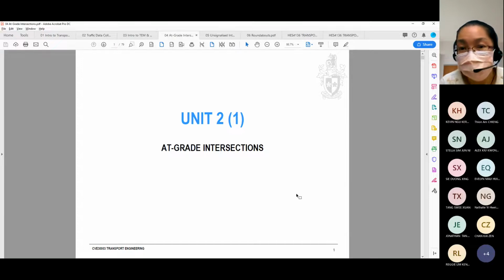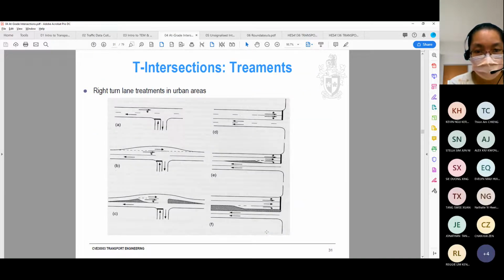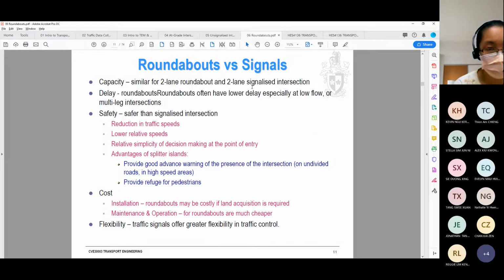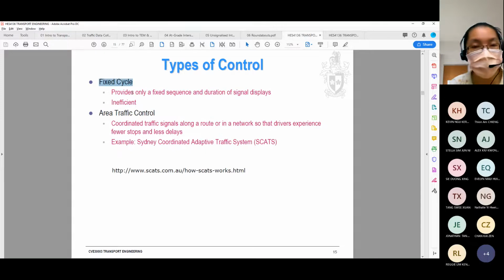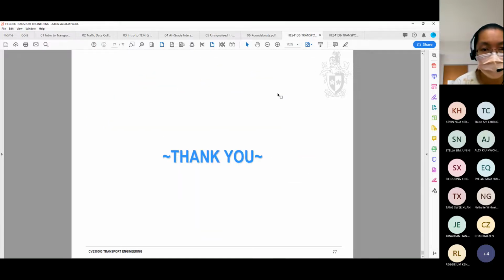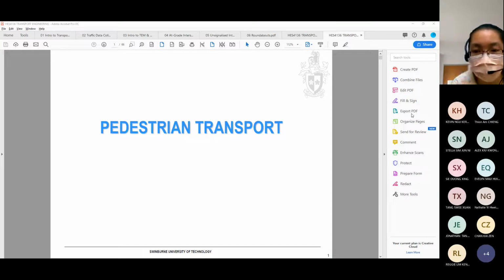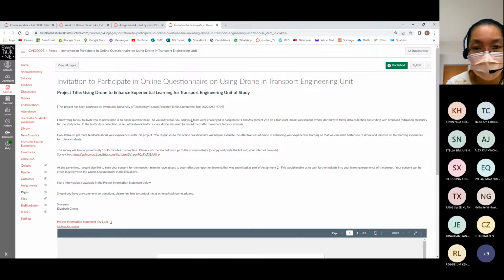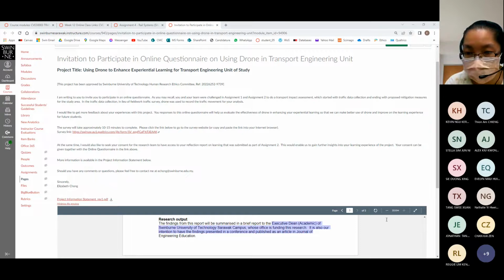CVE30003 Transport Engineering - Revision 2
00:00:00 Revision
00:54:34 Final Assessment
01:06:19 Assignment 4
01:08:25 Online Questionnaire on Using Drone